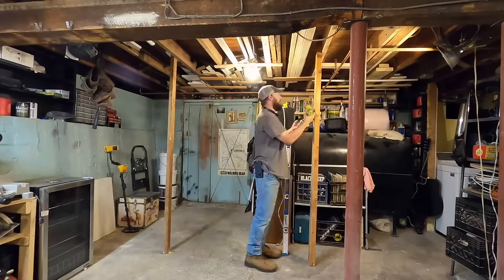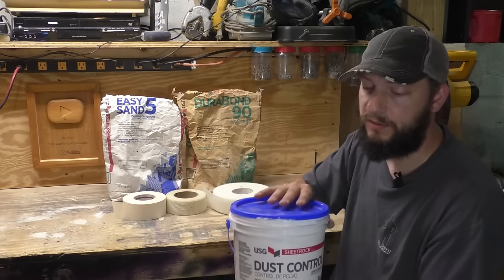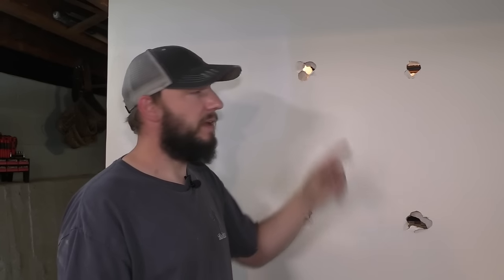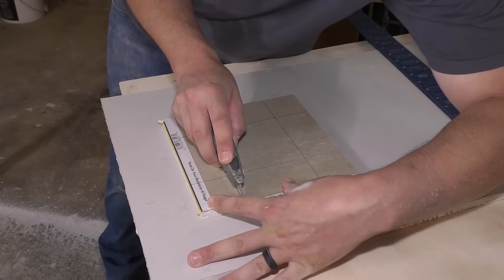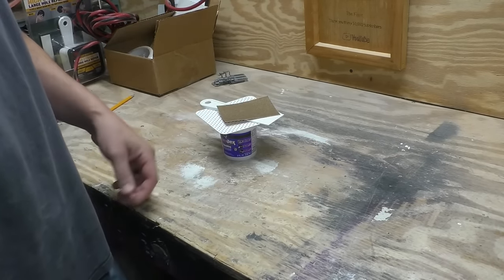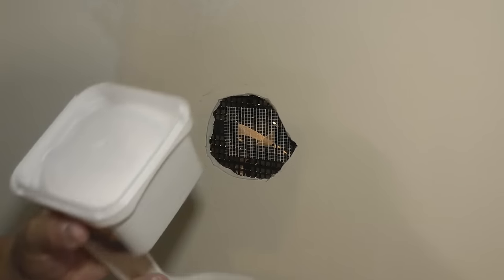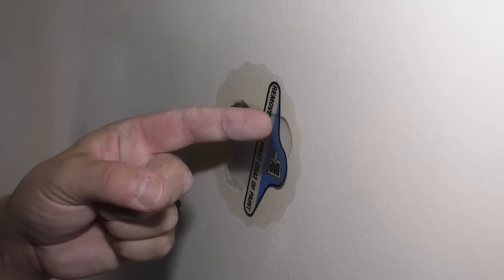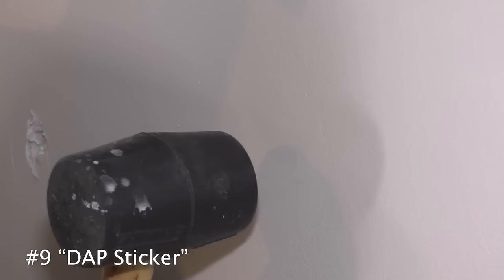How to Fix a Hole in Drywall | 10 Different Ways!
In this video, I show you 10 ways on how to patch a hole in your drywall.  There are tons of different methods and different products that you can use to fix your drywall holes.  I will show you the most common ways to fix the holes AND some less conventional ways.  Hope this video helps!

Drywall Repair kit
Drywall 6”x6”
Utility Knife
Paper Tape
Drywall Screws
6” Taping Knife
14” Trowel
Joint Compound
Drywall Dimpler bit
Easy Sand 5
Easy Sand 20
Sanding Block
Repair Clips
Dap Patch
3m Large Hole Patch
Spray Foam
Paint Mixer Tool
Mixing Bucket

1. Finding Studs
Drywall
Utility Knife
Tape
Screws
Joint Compound
Taping Knife
Sanding block
Drill

2. Blocks & Clips
All materials listed in Finding Studs OR Amazon Repair kit + Drill
Scrap wood OR Clips

3.Tapeless (Winged)
Drywall
Utility Knife
Joint compound
Taping knife
Sanding block
Tape

4. Just Tape
Joint Compound
Sanding Block
Taping Knife
Tape or FibaFuse

5. Store Bought Patch
Drywall patch of your choice
Joint compound
Sanding Block

6. DAP All-in-1 Kit

7. 3M All-in-1 Kit

8. Spray Foam
Packing tape
Sanding block
Joint Compound
Taping knife
Lighter & Paper clip

9. DAP Eclipse Sticker
Sticker
Paint

10. Dealer's Choice!

0:00 - Intro
1:58 - #1 Finding Studs
9:22 - About Compound and Tape
21:22 - #2 Blocks and Clips
31:13 - #3 Tapless (Winged)
35:50 - #4 Just Tape
38:47 - #5 Store Bought Patch
41:43 - #6 DAP All-in-1
49:17 - #7 3M All-in-1
56:36 - #8 Spray Foam
1:02:43 - #9 DAP Sticker
1:04:08 - Priming and Painting
1:06:48 - #10 Dealer’s Choice
1:07:13 - Recap
1:10:35 - Testing
1:14:08 - Results and Outtro
1:15:00 - Bloopers